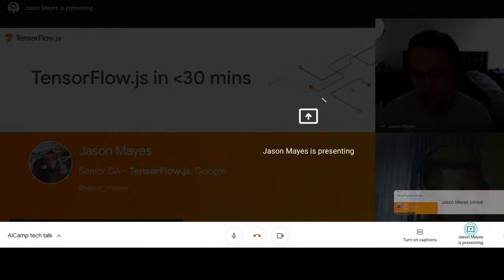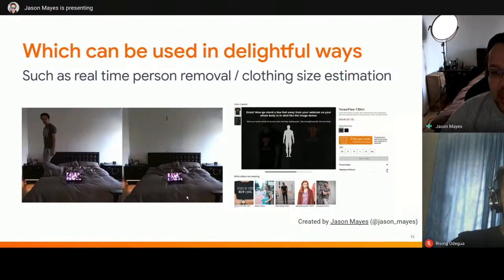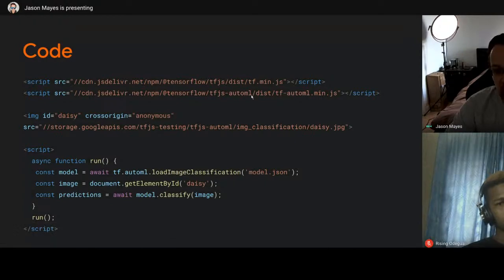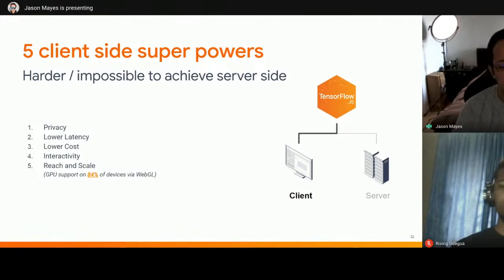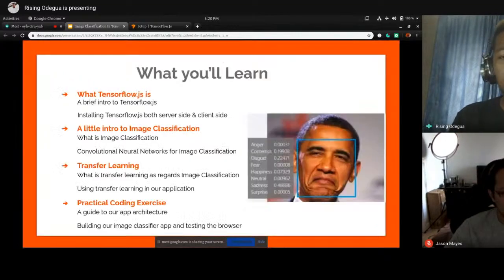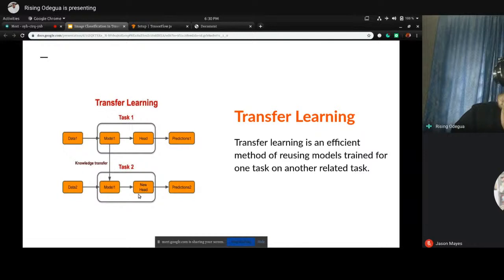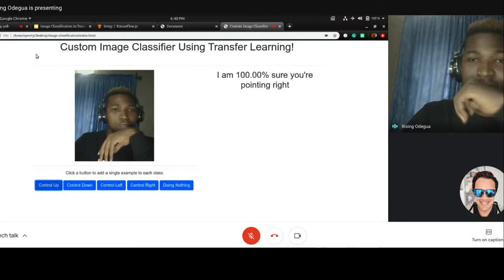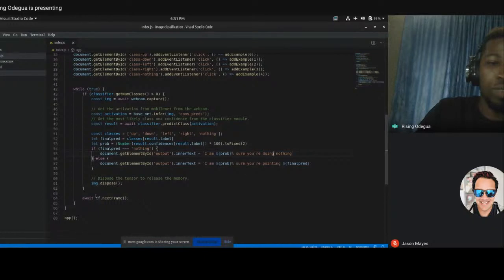(low quality) Workshop: Build Image Classifier in Tensorflow.js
sorry for the low quality of the livestream due to technical issues.